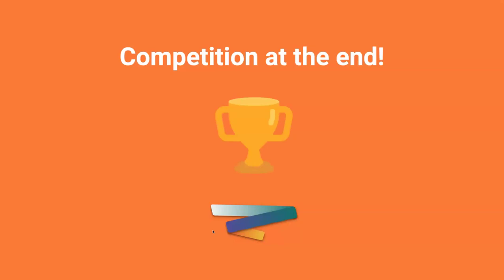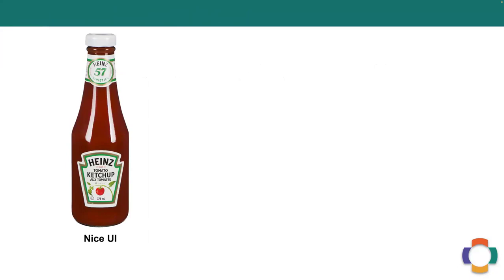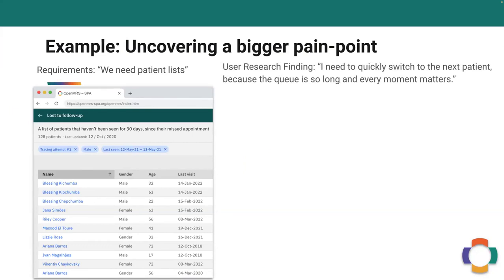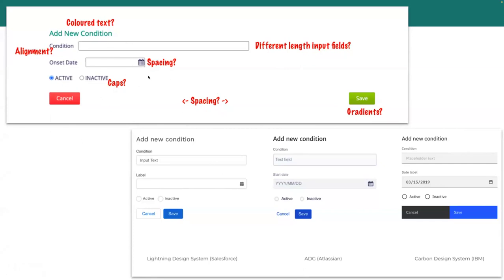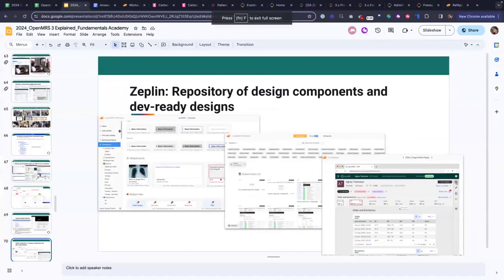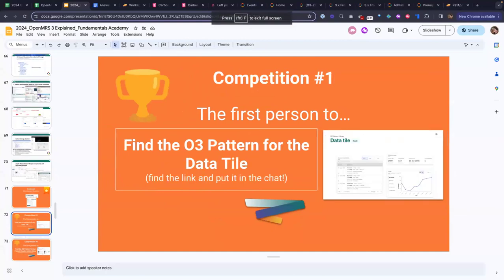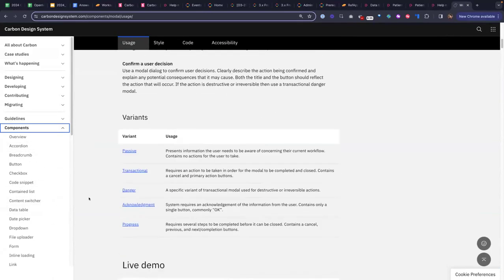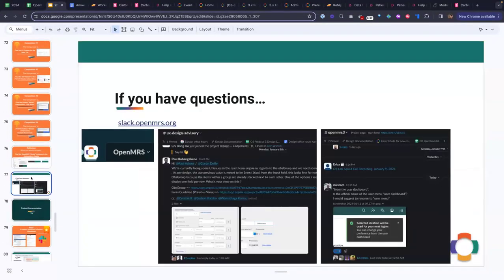2024 Fundamentals Academy: Designing with our Users